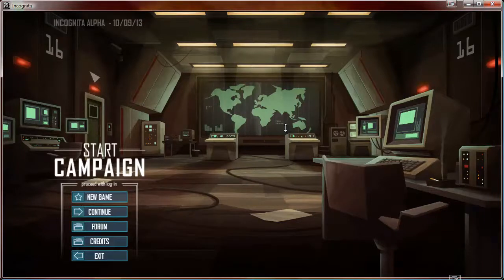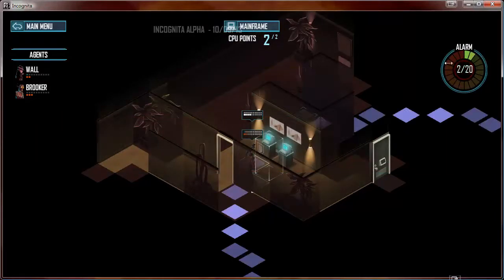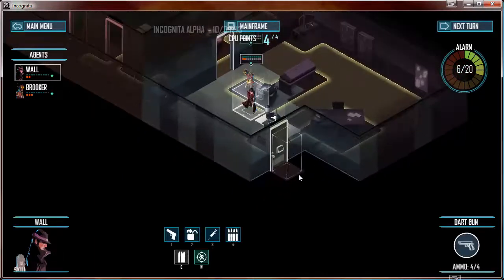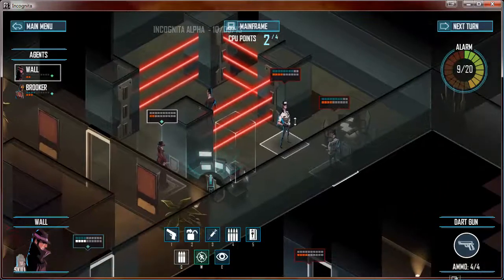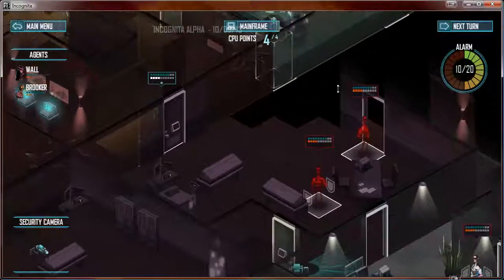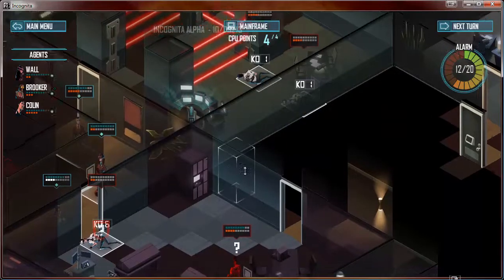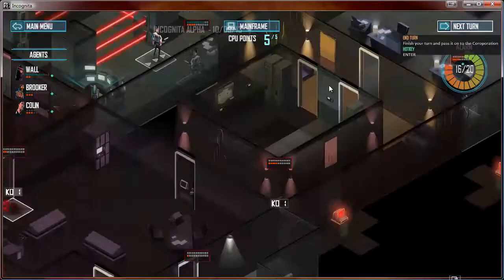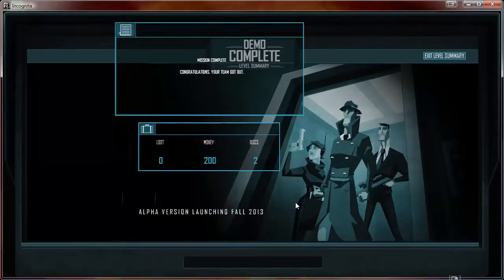Lukin Plays Incognita Episode 1: Turn based espionage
Incognita is a turn-based tactical espionage game. I spend some time explaining the ins and out of Incognita gameplay and do a runthrough of the building.